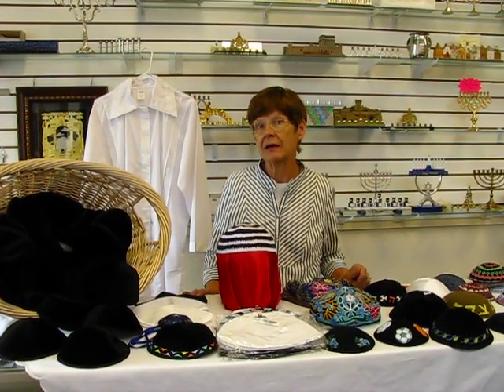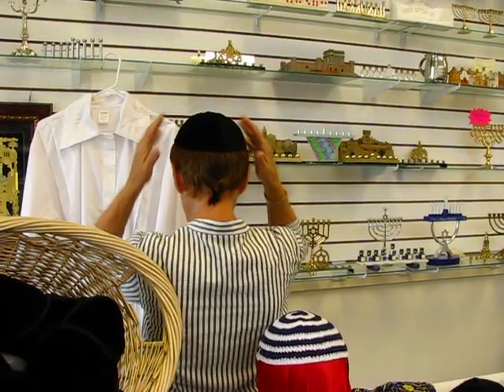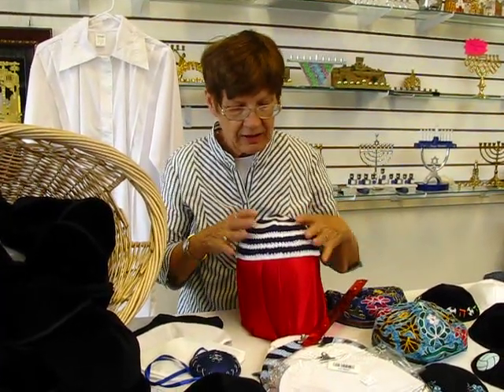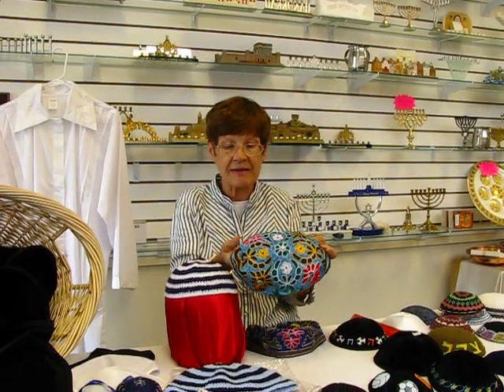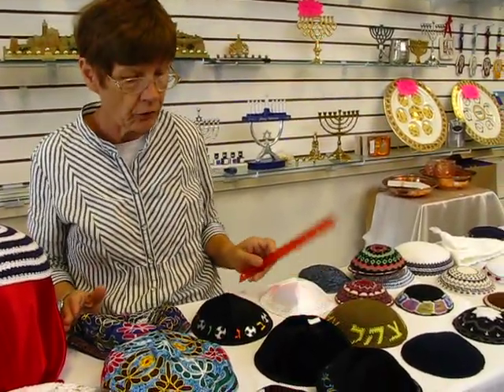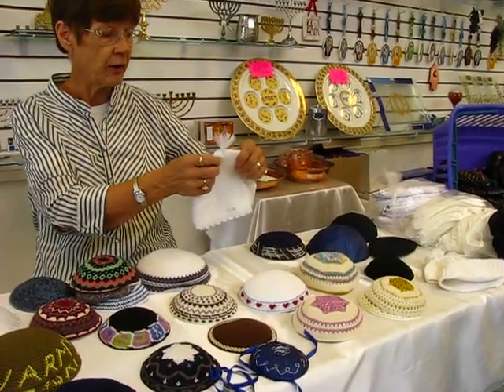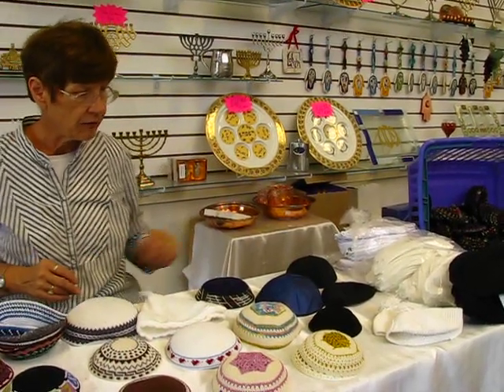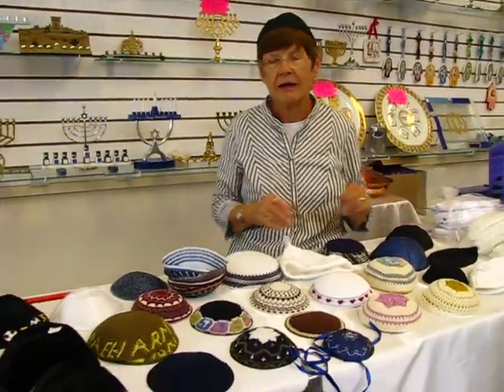How to buy a Kippah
How to buy a Kippah - Which is best for you .
Kippot, Yarmulke, Skull Cap, Frik, Head Covering

Aharon's Jewish Books and Judaica
600 South Holly Street Suite 103
Denver, Colorado 80246

4326